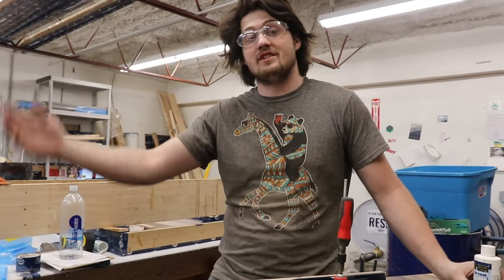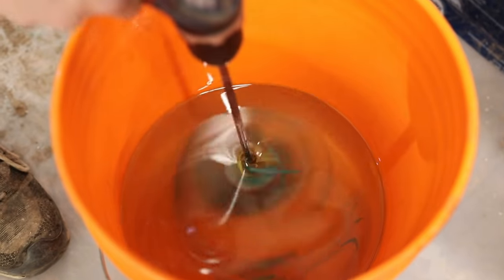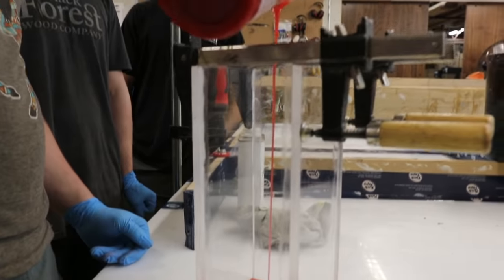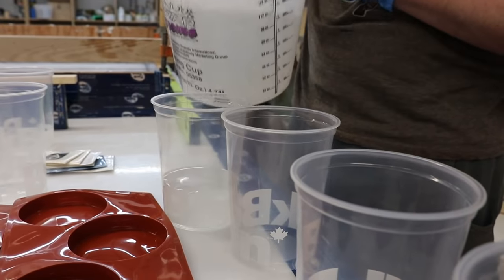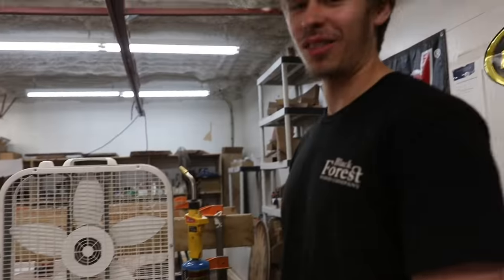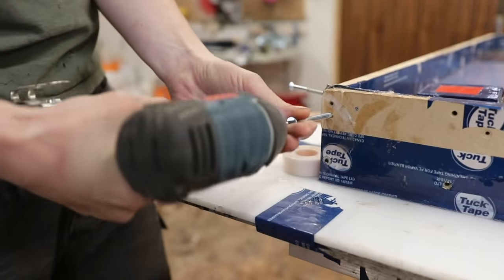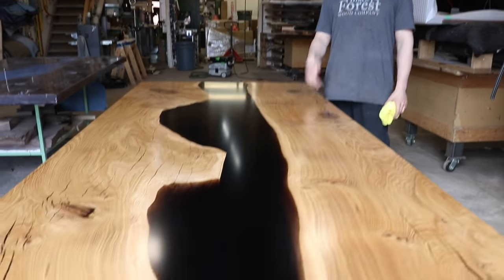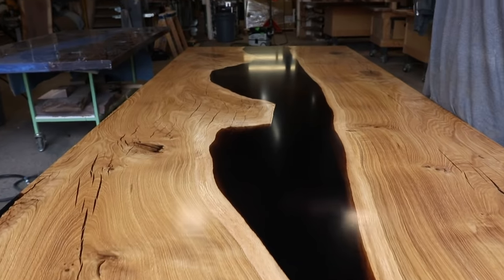Pouring a Geometric Resin Art Piece